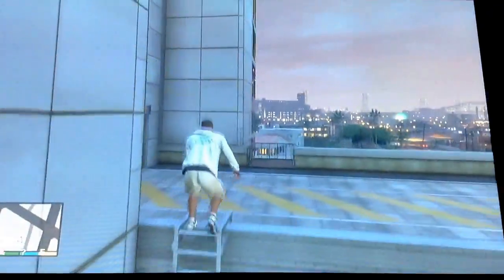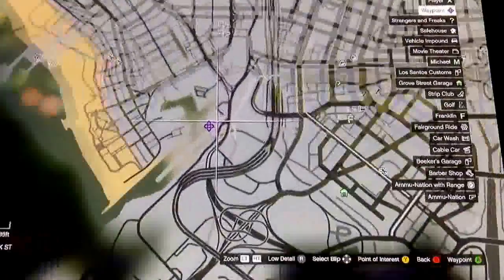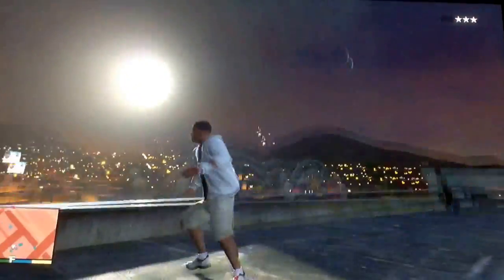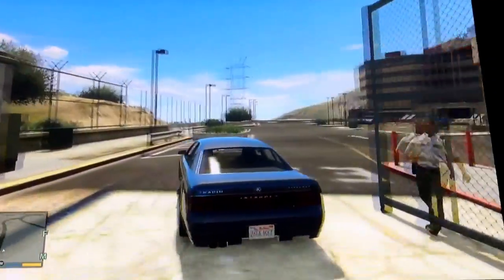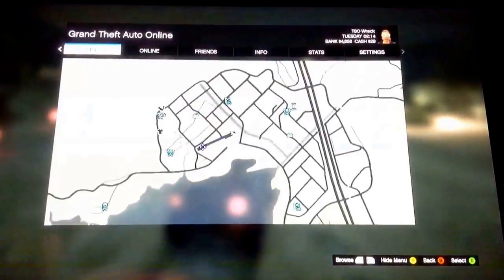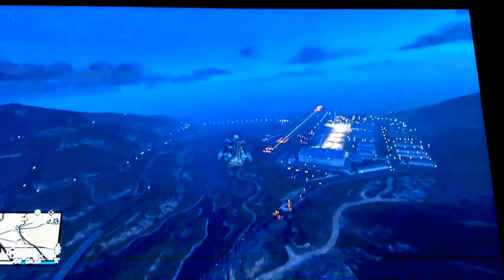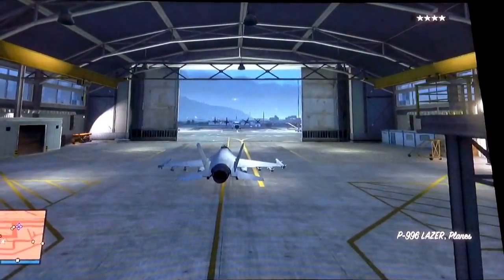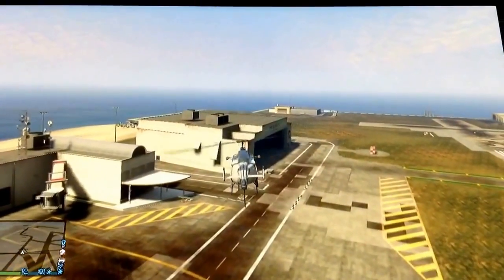Airports in GTA 5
This video just shows you airports and helicopter places in GTA 5.